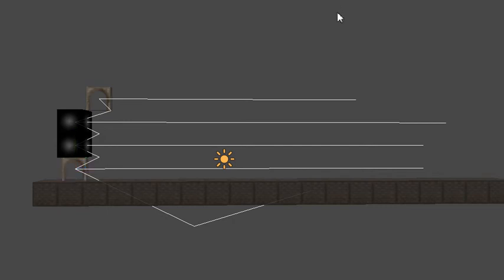Castle Creation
Fun with castles and gizmos